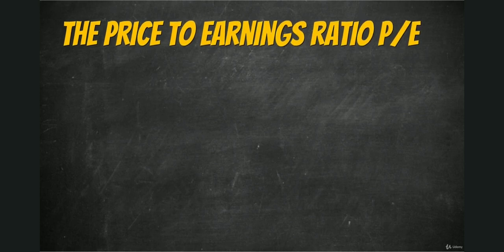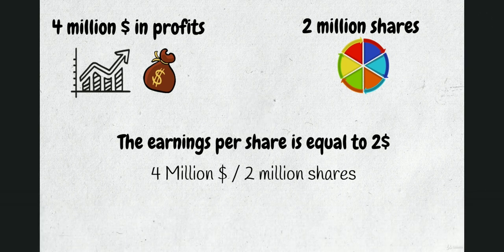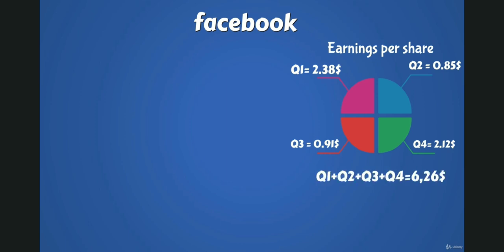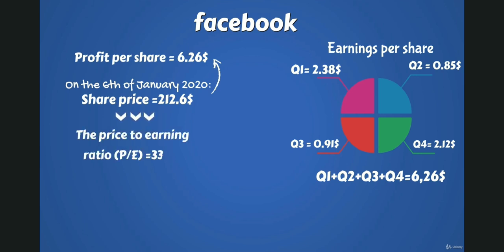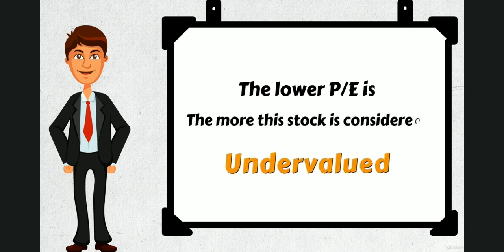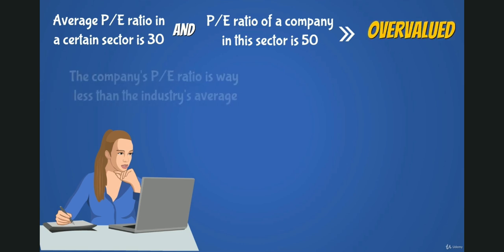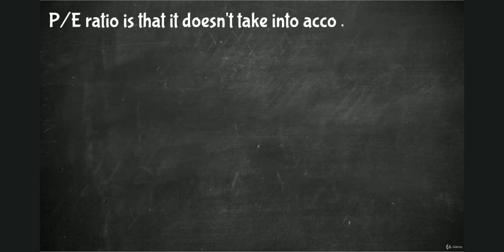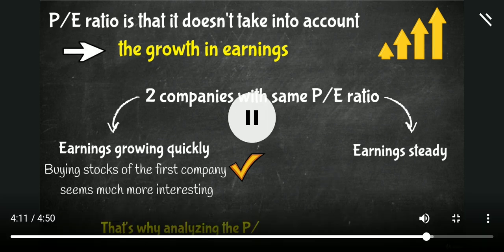3. A) How to Value a Stock: Understand the Price to earning ratio